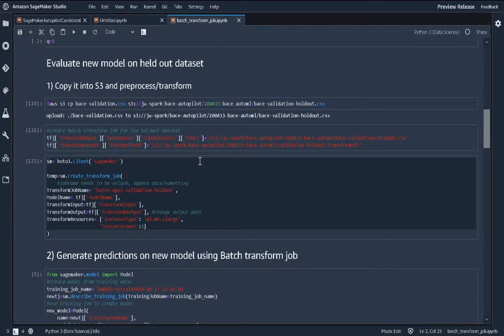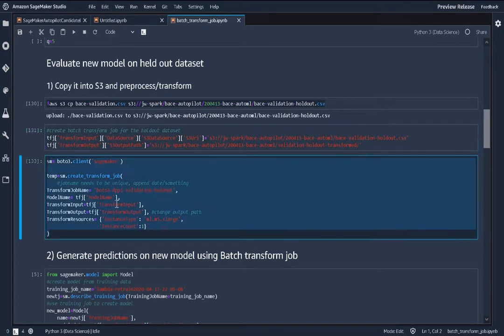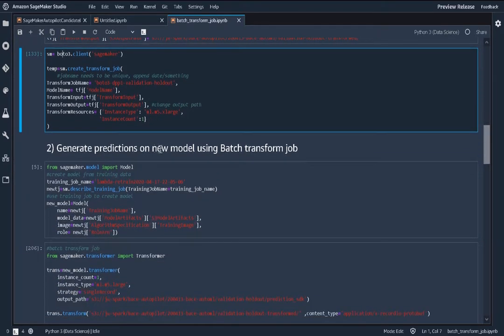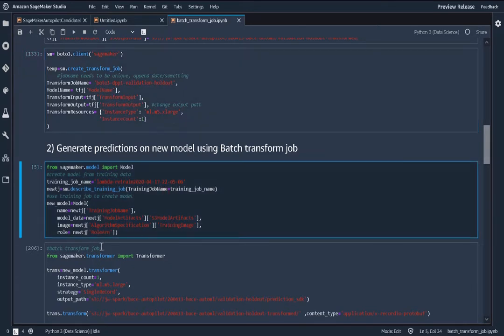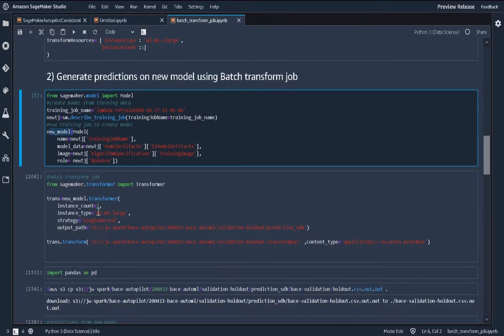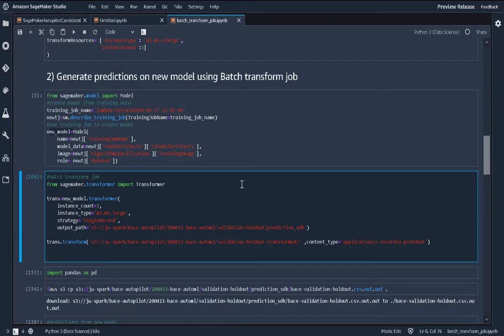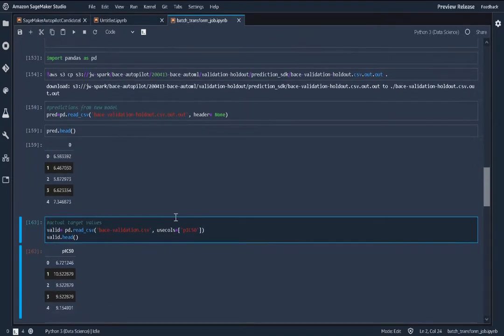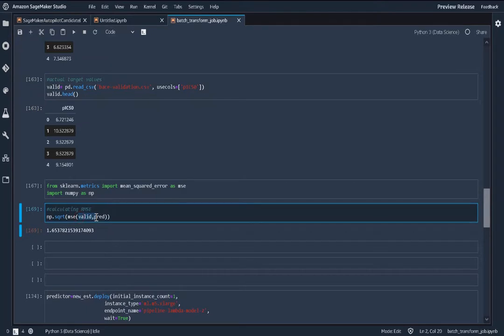AWS Sagemaker: Evaluating new model using batch transform (pt4)